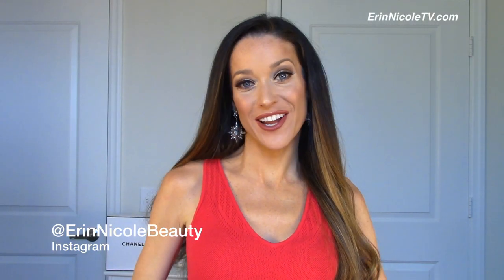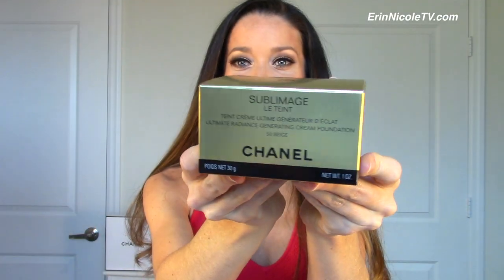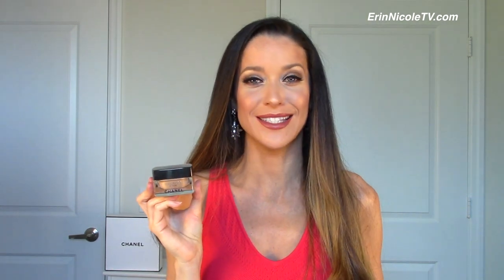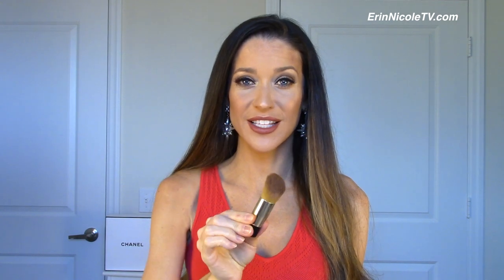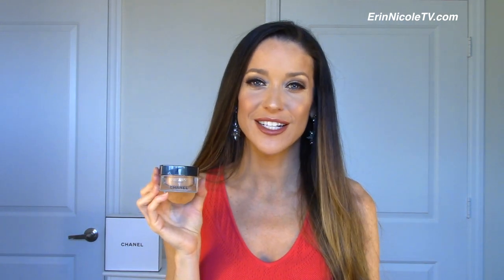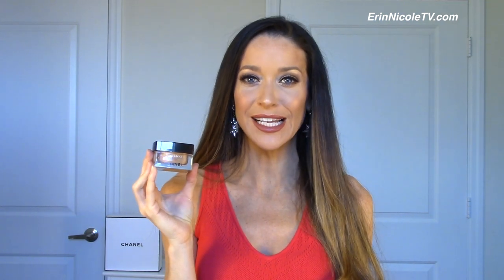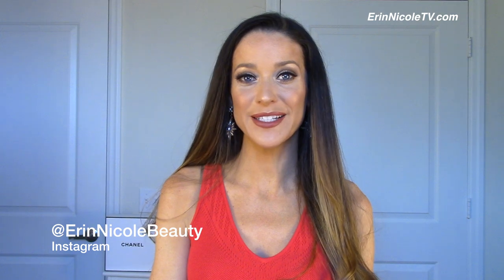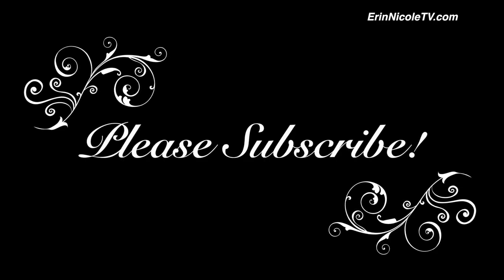CHANEL Sublimage Le Teint Foundation FULL Review and Application Tips and How To Use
Hi Beauties!

I finally reviewed the new Sublimage foundation! Let me know if you have any questions and I will find you the answer. If you would like to learn more about the Sublimage skincare line or the other CHANEL foundations, below are links to those videos.

Erin xx